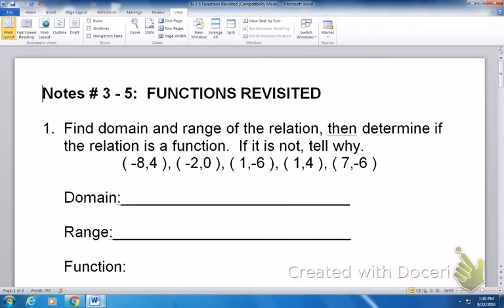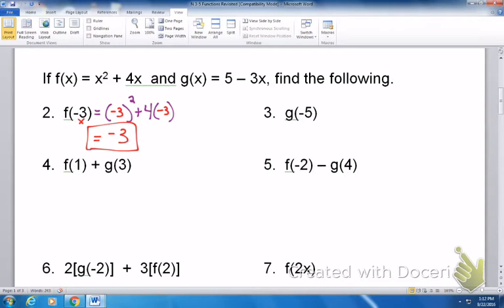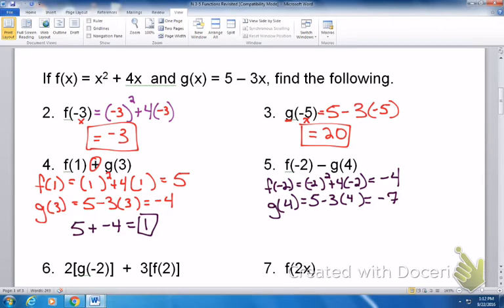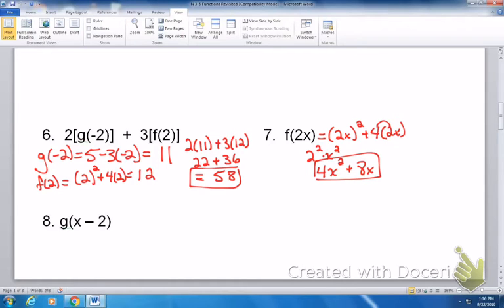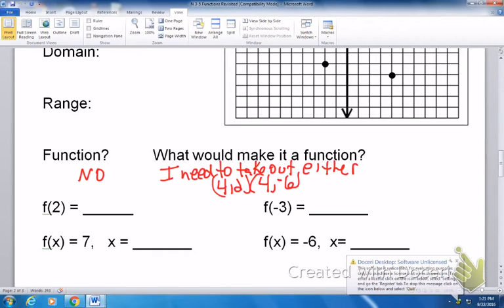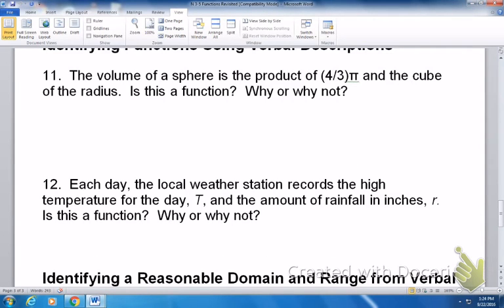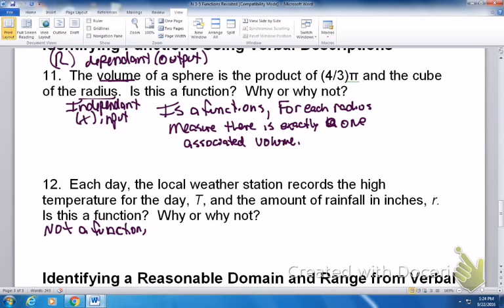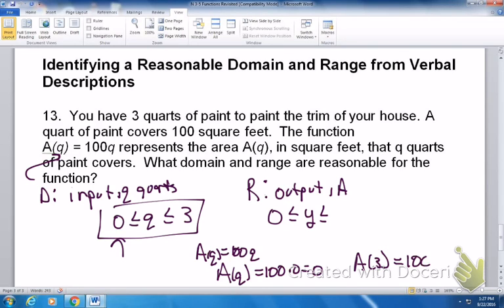Lesson 3 5